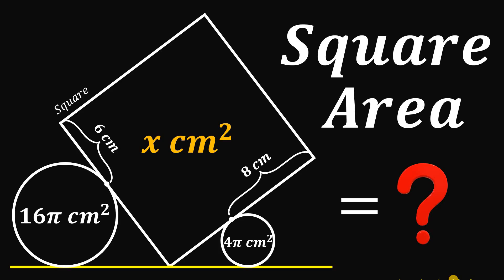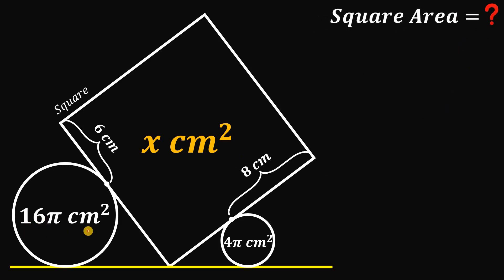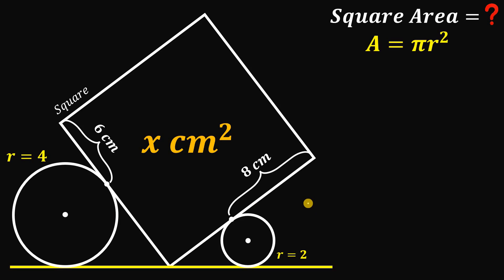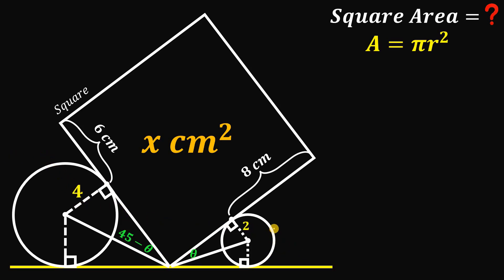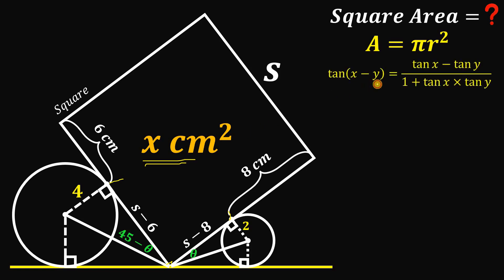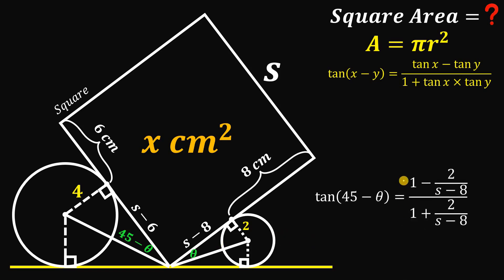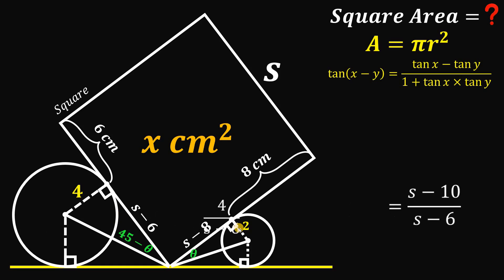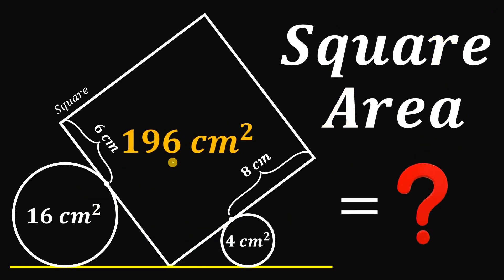Find the area of the square | Math Olympiad